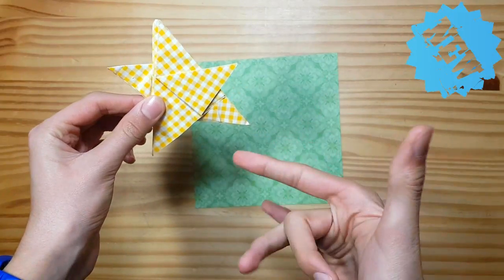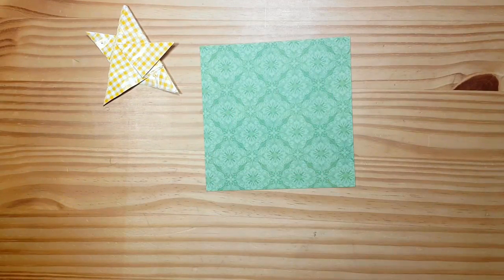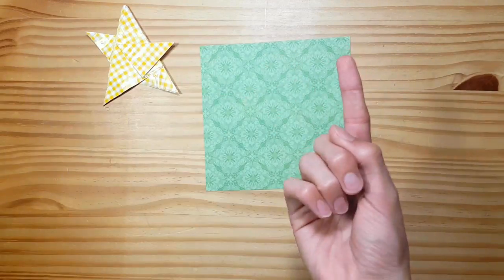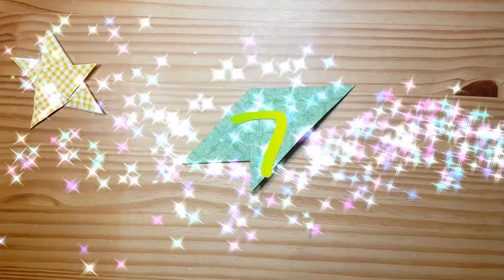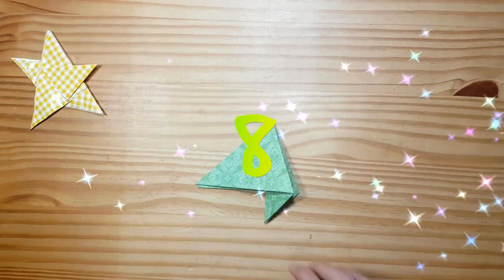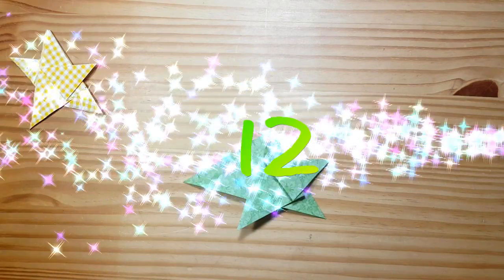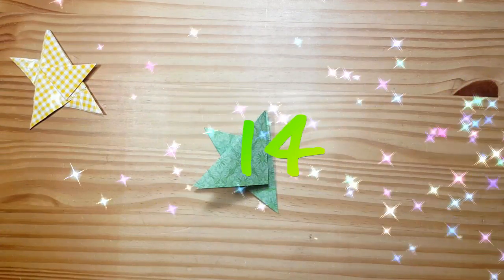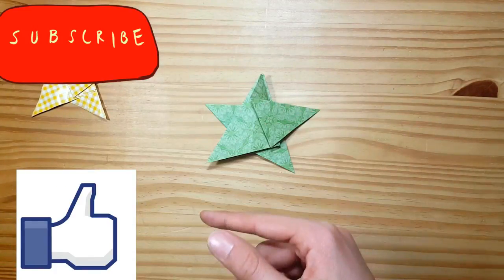NjmK - (EASY TO DO!) AN EASY STAR! ORIGAMI!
Here Is NjmK, ENJOY.
Do You Want To Make This EASY STAR! BY A Paper! And NjmK?
THE STEPS:
STEP 1: 0:40
STEP 2: 1:01
STEP 3: 1:15
STEP 4: 1:31
STEP 5: 1:38
STEP 6: 1:51
STEP 7: 1:58
STEP 8: 2:11
STEP 9: 2:26
STEP 10: 2:35
STEP 11: 2:46
STEP 12: 2:59
STEP 13: 3:06
STEP 14: 3:11
STEP 15: 3:23
YOU´RE DONE!.
IF YOU WANNA SEE MORE ADVENTURES IN THE FUTURE.

REMEMBER!
BOOM ! ! BOOM ! ! TO THE NEXT ONE ! !